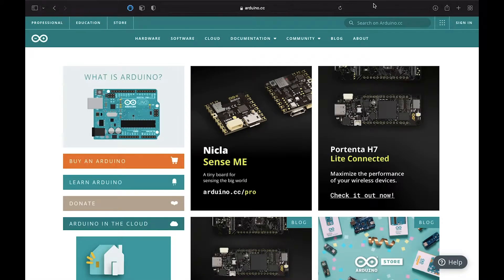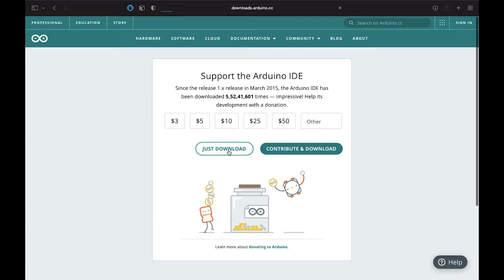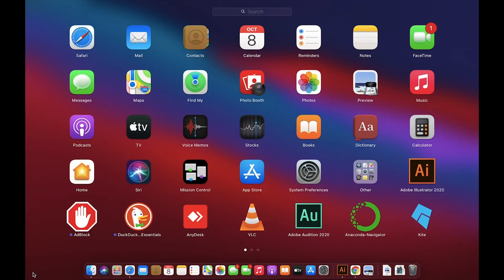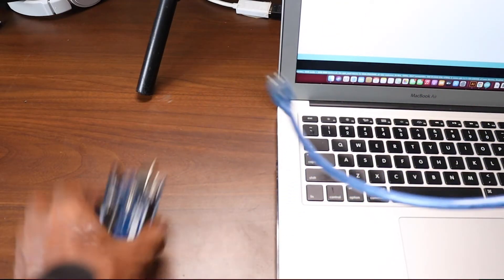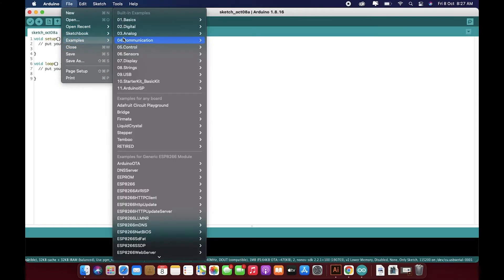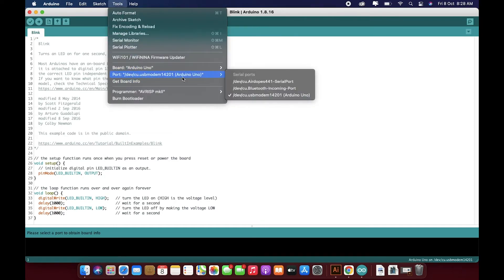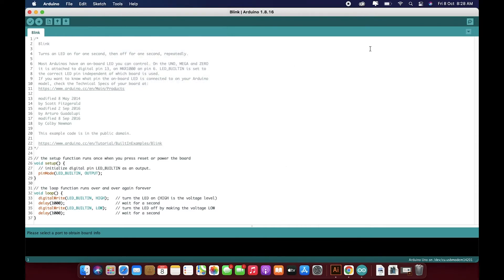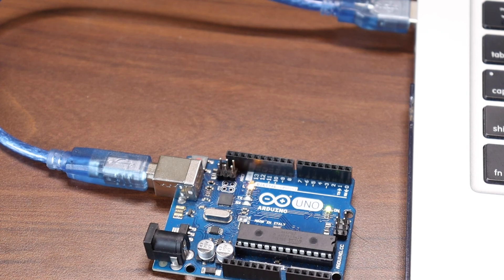Setting up the Arduino IDE on Mac OS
in this video you will learn how to install Arduino IDE on your Mac machine, the steps are very straight forward just follow along the video